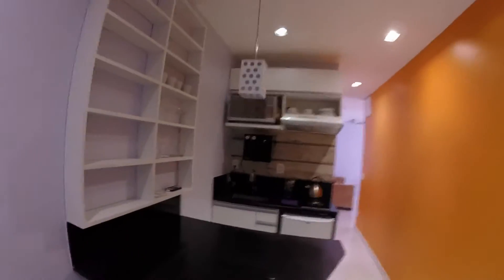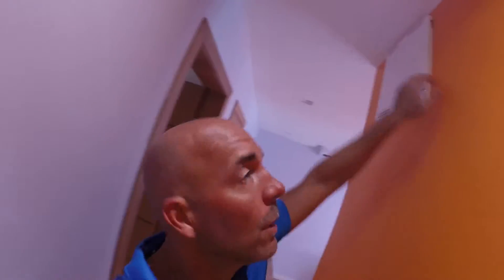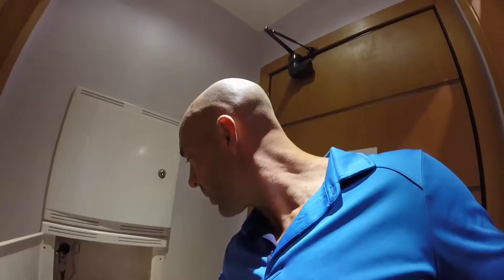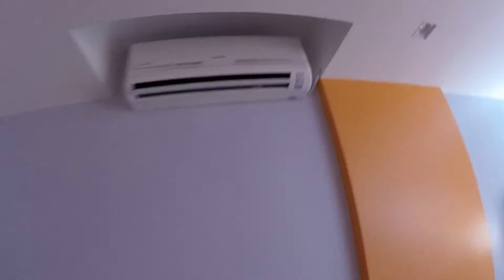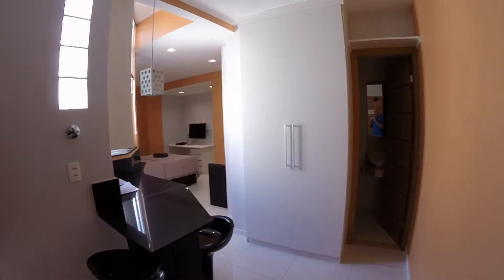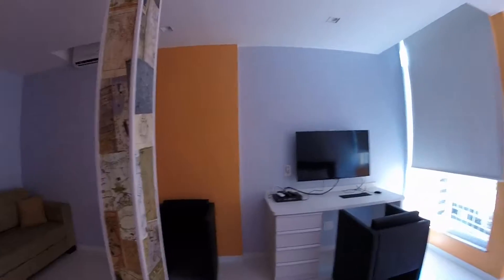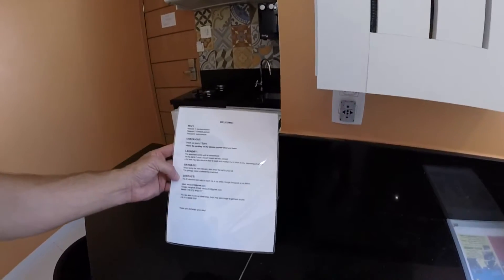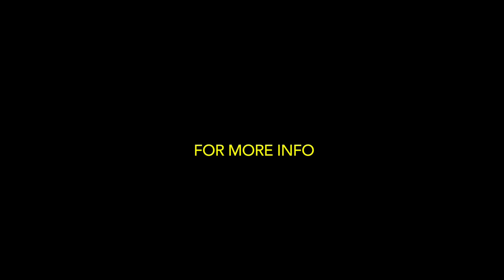Investment property Copacabana RJ, BRAZIL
Buy this copacabana apartment one block from the beach. This investment is modern with 3 separate rentable suites. The building has good security. solid investment